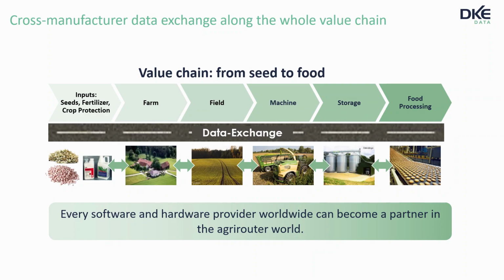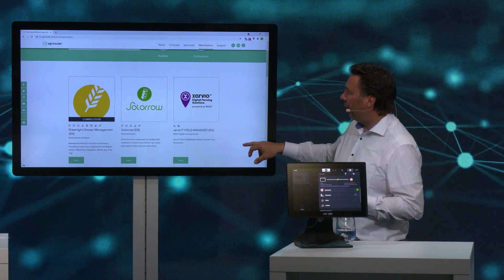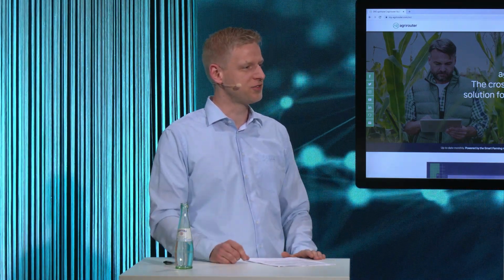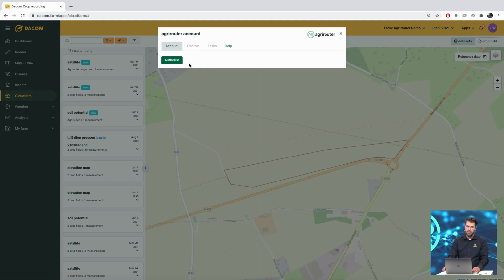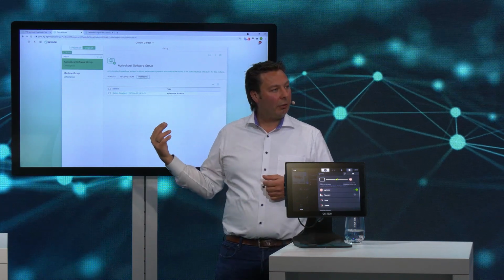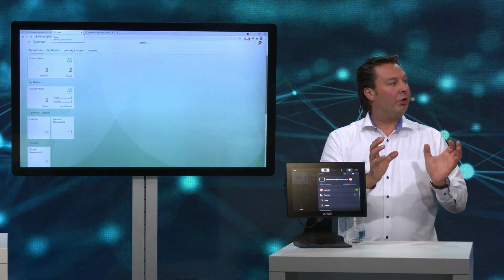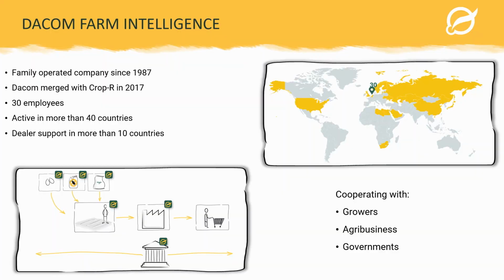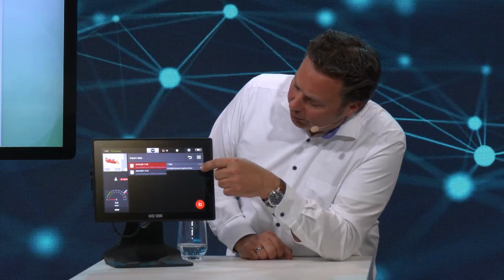KRONE & Dacom - Data Management Baling // agrirouter connect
agrirouter connect is our broadcast series for exciting topics on and around the agrirouter.
In this first English episode from April 2021 we joint forces with machine manufacturer KRONE and the agrirouter partner DACOM.
We will show you the easy setup of an agrirouter account and how you can exchange data during baling. For this, we connect a KRONE Comprima live to the agrirouter. Insight into analyzing a work record and sending an application map from Dacom to a terminal in the studio complete the event.